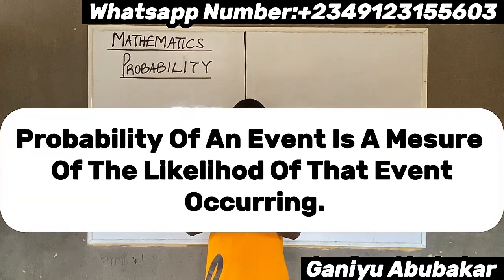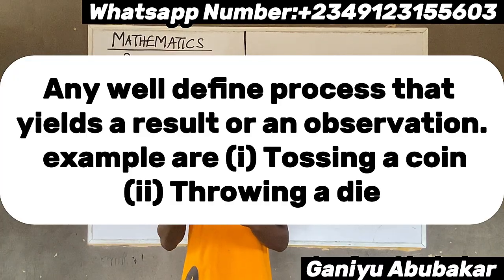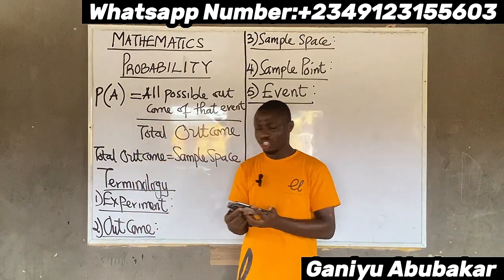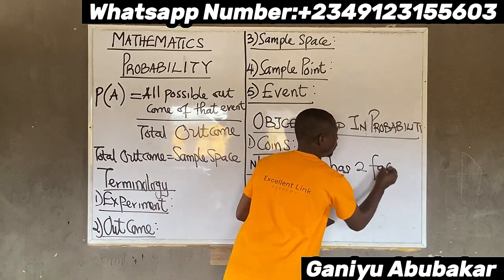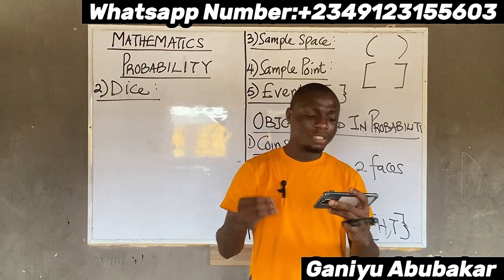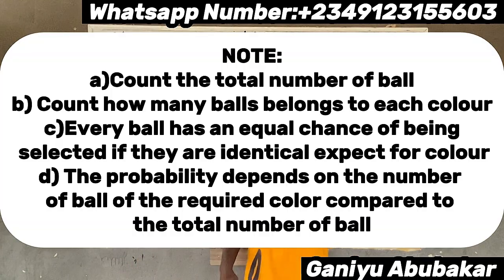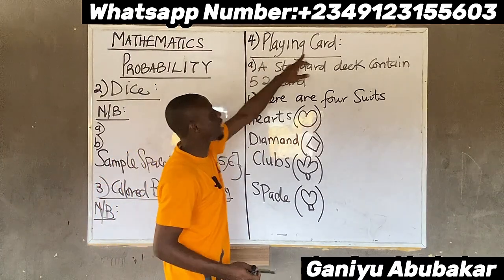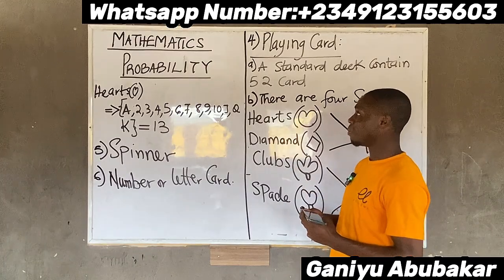Introduction to Probability - Formulas, Basic Terms, Coins, Dice, & Cards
This video provides a comprehensive introduction to probability. It explains the core definition of probability, the fundamental probability formula, and the basic terms you need to know for your math exams (like experiments, outcomes, and sample spaces).

We break down the most common probability objects used in math problems, explaining how they work and what their sample spaces look like.

Objects covered in this video include:
1. Coins (Heads vs. Tails)
2. Dice / Die (Rolling a 6-sided die)
3. Colored Balls in a Bag (Marbles and sampling)
4. Playing Cards (Standard 52-card deck breakdown)
5. Spinners (Equal and unequal sectors)
6. Number or Letter Cards (Selecting specific letters/numbers)

Whether you are studying for high school math, college statistics, or standardized tests, this video will give you the foundational concept you need to start solving problems.